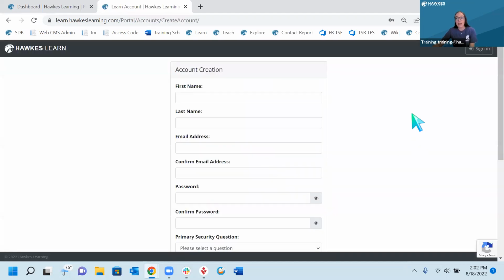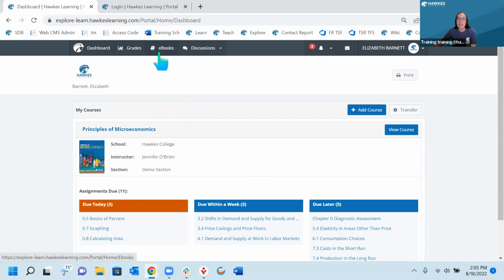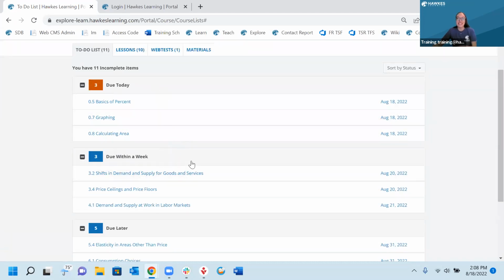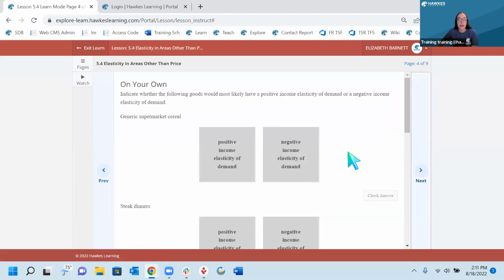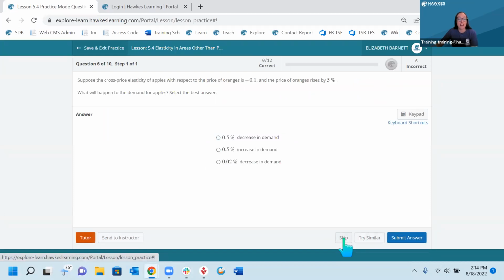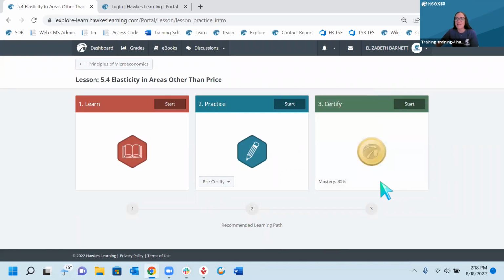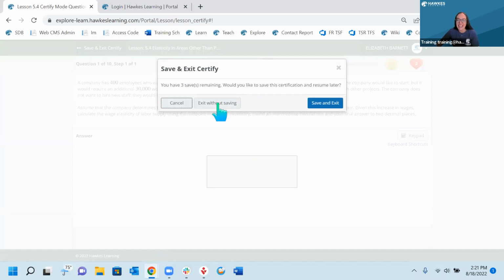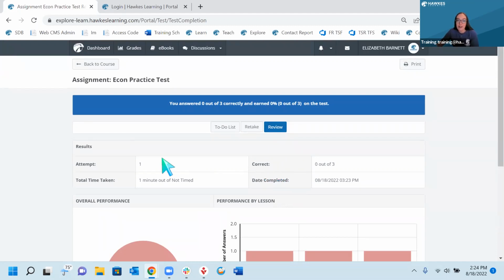Economics Student Training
This free student training video covers how navigate the Hawkes platform, complete assignments, and provide an overview helpful tools & features.